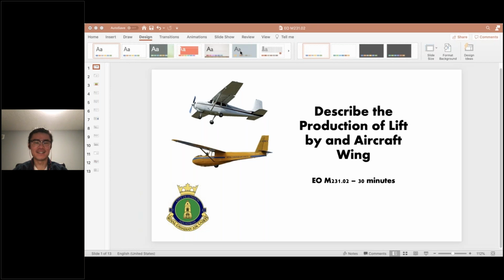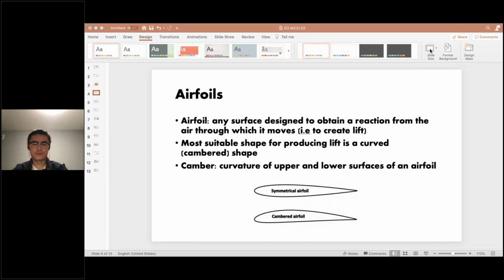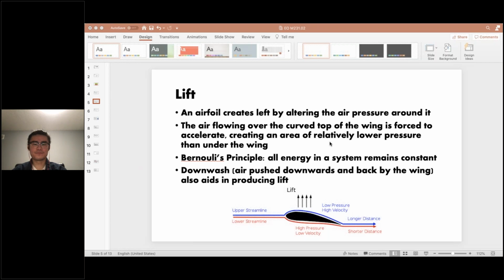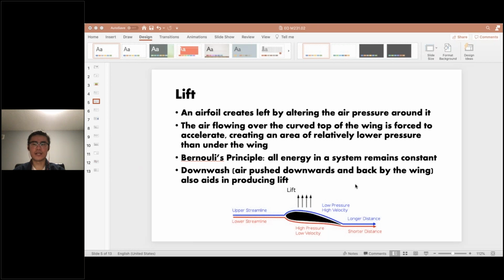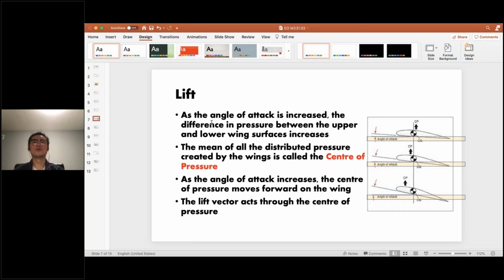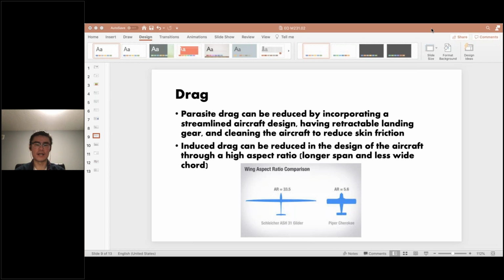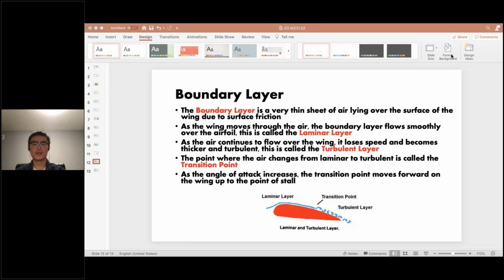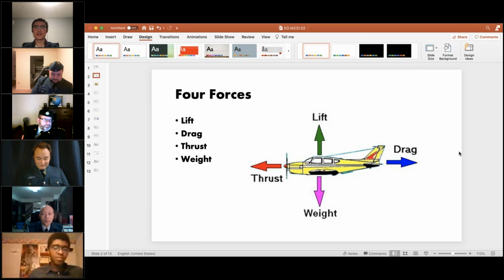Level 1 and 2 Training Night (December 10th)